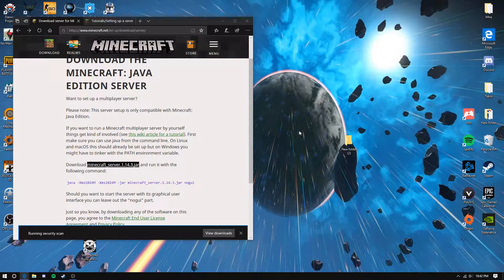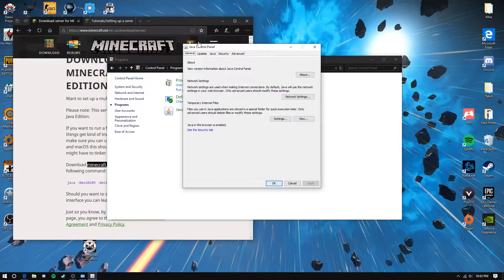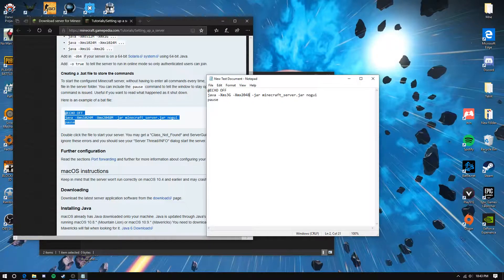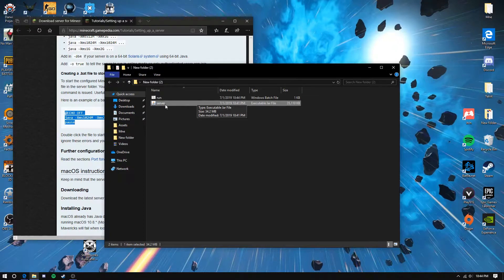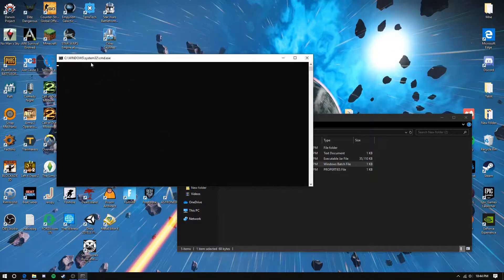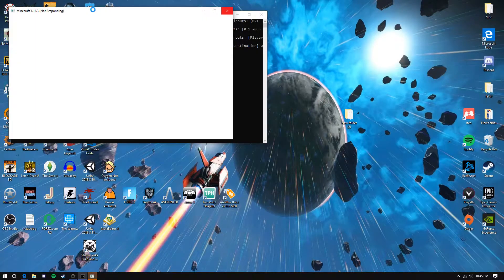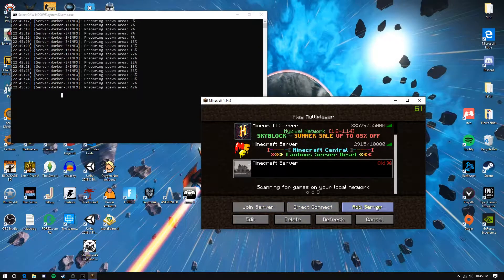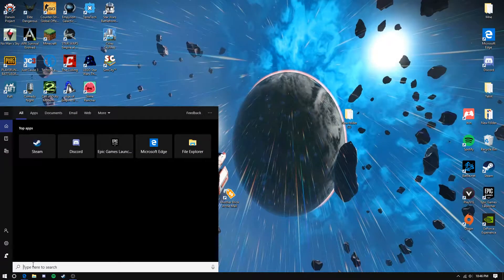How to make a minecraft vanilla server in under 2 minutes! EASY LATEST!!!!!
How to make a Minecraft server quick

copy into text document:
@ECHO OFF
java -Xms2G -Xmx2G -jar minecraft_server.jar nogui
pause